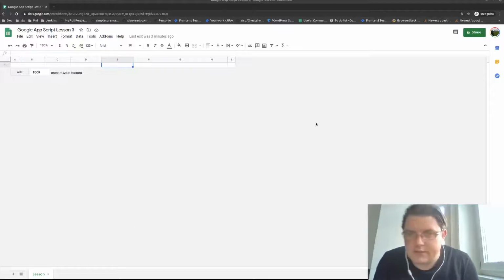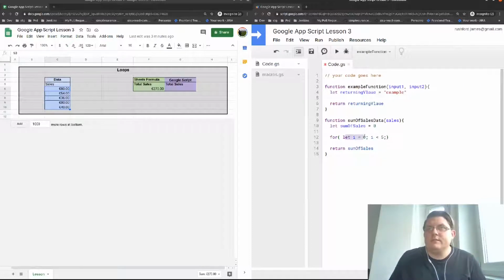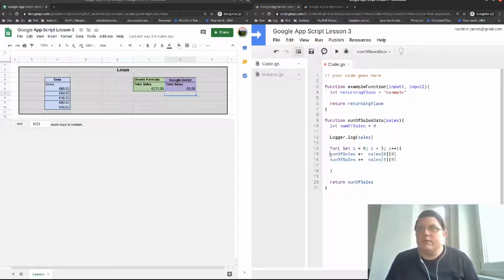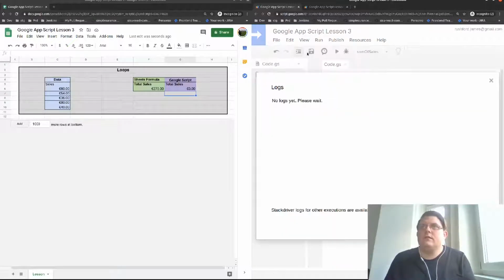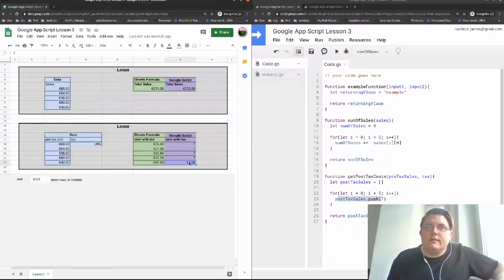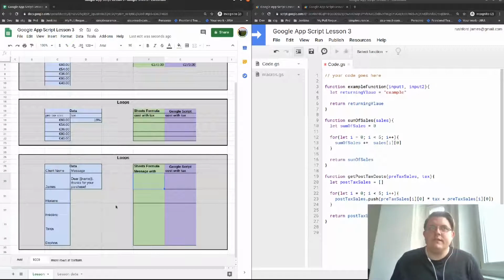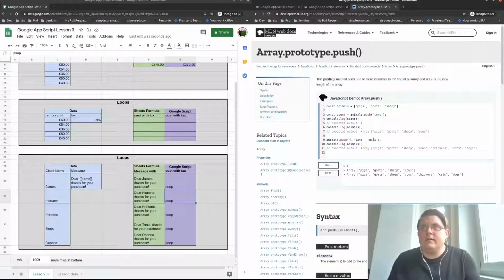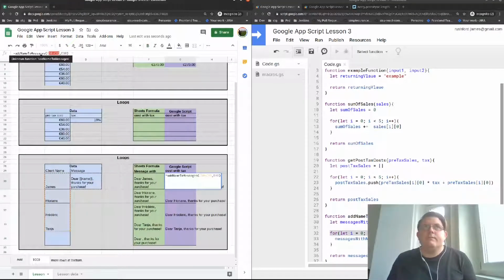Learn JavaScript using Google Sheets and Google App Script Lesson 3 - For Loops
Send me any questions you want in the comments :)

I realised for the last bit, the video overlaps the code. Sorry about that, will be more careful next time.  In the mean time, you can see the completed code below.